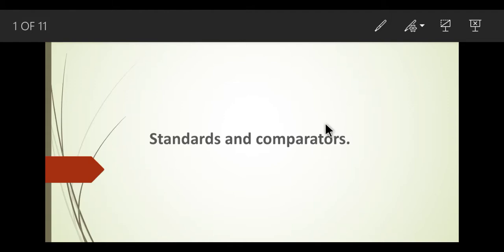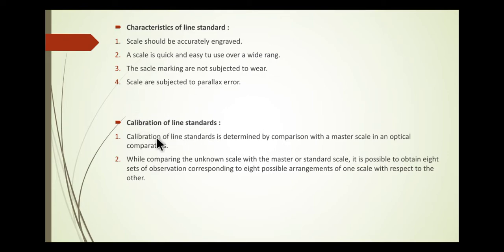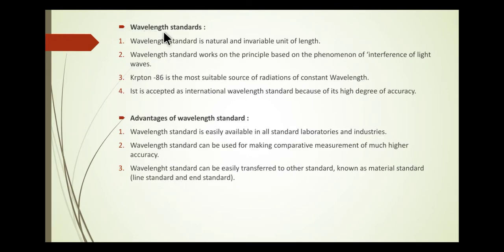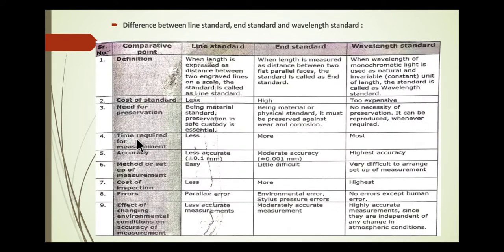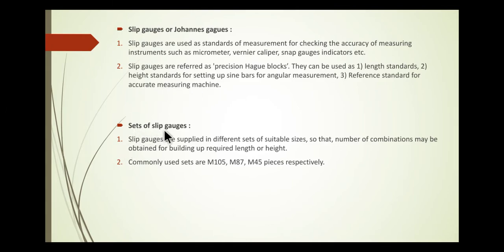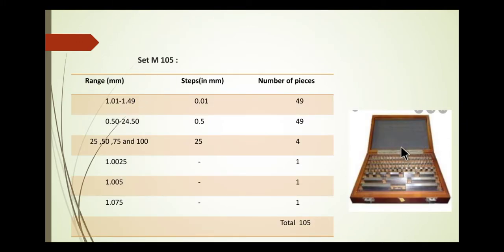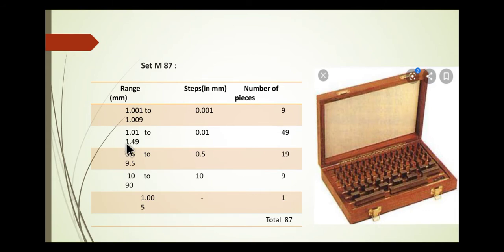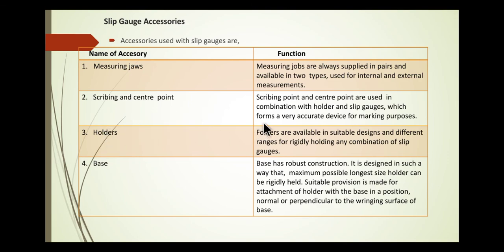2.1,2.2 Difinition of standard and slip gauges difference between them.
As we study the definition of standard and slip gauges. Difference between Various standard.